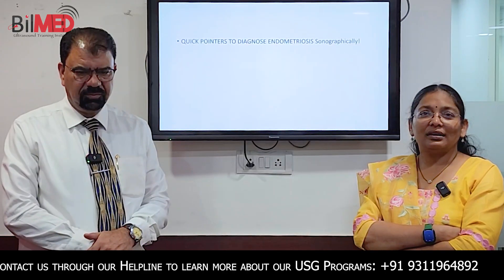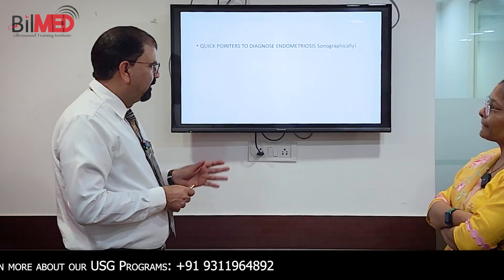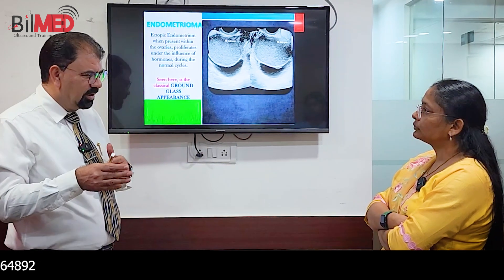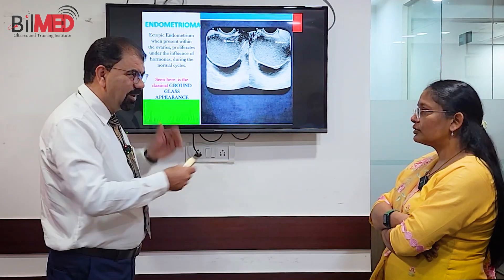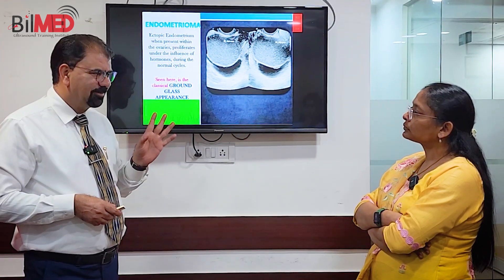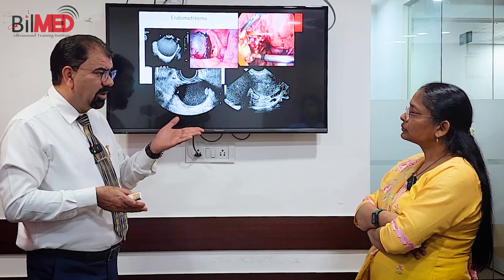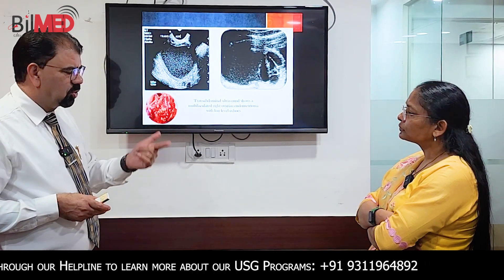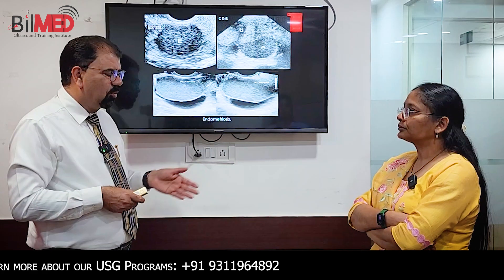QUICK POINTERS TO DIAGNOSE ENDOMETRIOSIS SONOGRAPHICALLY | DOUBT CLEARING SESSION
These doubt-clearing🧐 sessions are crucial for specialists👩🏻‍⚕️ who may encounter hurdles in their work and need assistance📃
This session is designed to support our doctors👩🏻‍⚕️ by providing a platform for addressing any uncertainties they may face.

BilMed is a trusted ultrasound training institute, we make sure to teach the advanced techniques, utilization of unique tools and complete understanding of the ultrasound industry to the interested individuals who opt for our online courses.

If you wish to get enroll in our courses then don't forget to dial our Helpline: 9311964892 (Available on Whatsapp and Call)